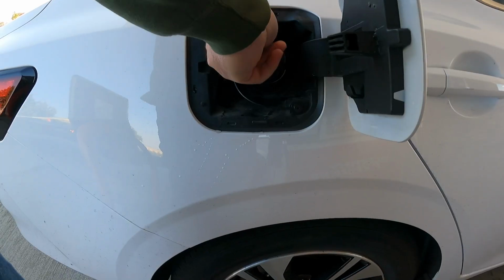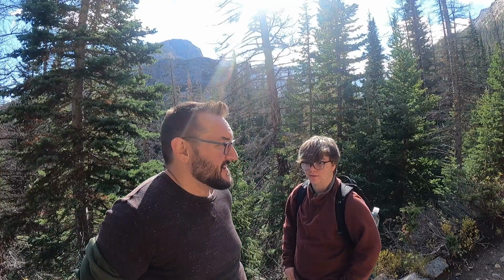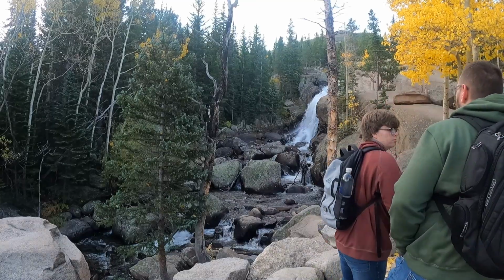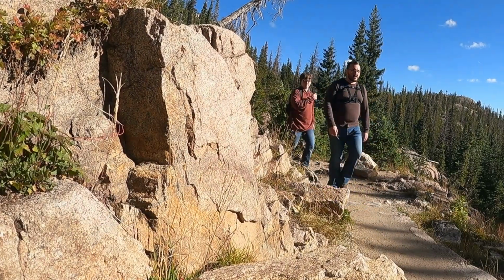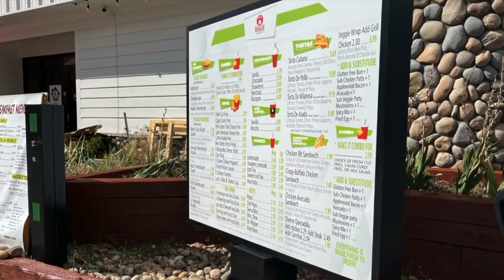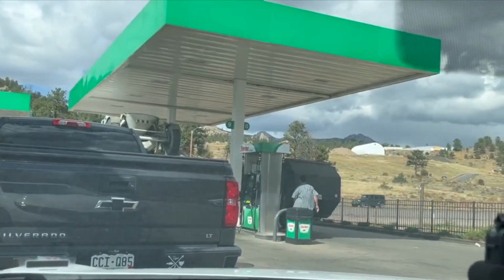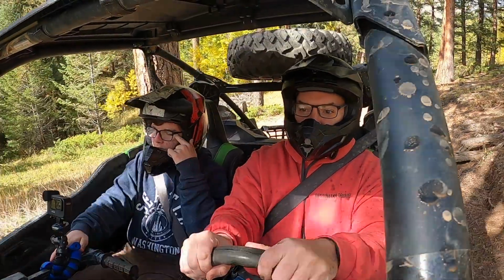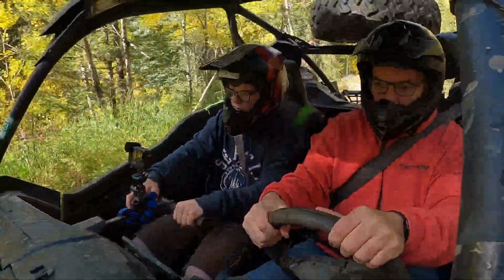Your Rocky Mountain Trip Just Got Better: Uncover the Best Food & Activities in Estes Park!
Welcome to Estes Park, Colorado! This iconic Rocky Mountain town is home to some of the best food and activities in the area. From delicious burgers to thrilling mountain hiking, this town has something for everyone.

In this food & activity guide, we’ll show you all the best places to eat and explore in Estes Park. We’ll also give you tips on what to do if you want to enjoy some adrenaline-pumping adventure outdoors. From hiking to ATV, we’ll show you everything there is to enjoy in Estes Park! So mark your calendars and plan your trip to Estes Park today!